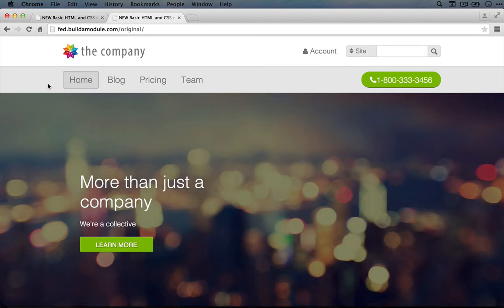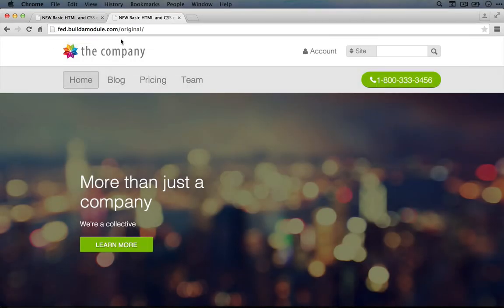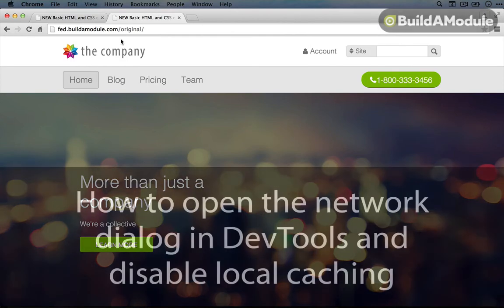493. What we've covered in terms of front end performance, and what we'll cover now